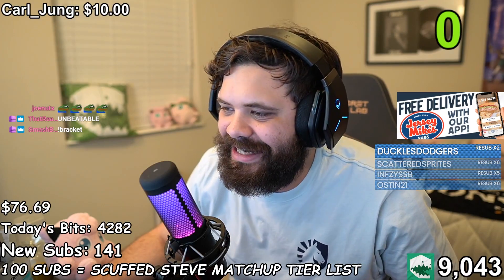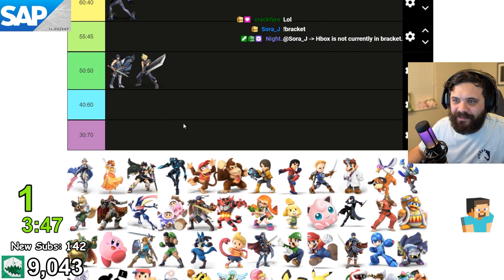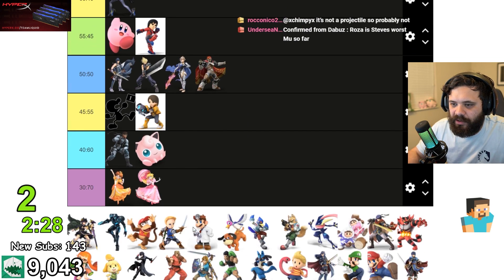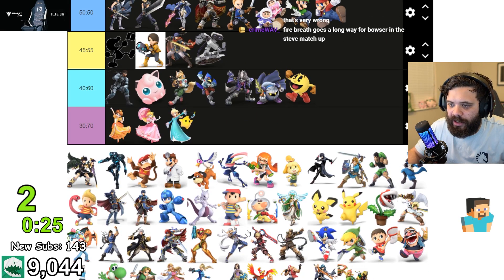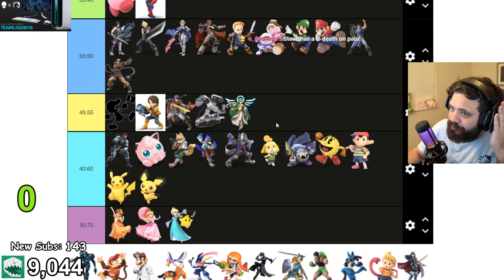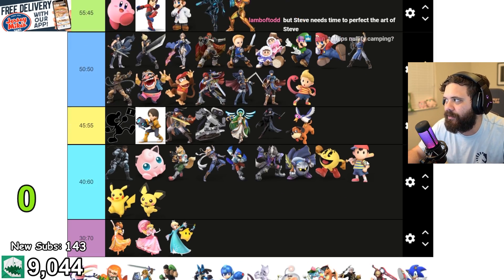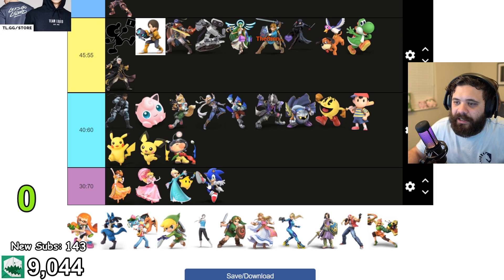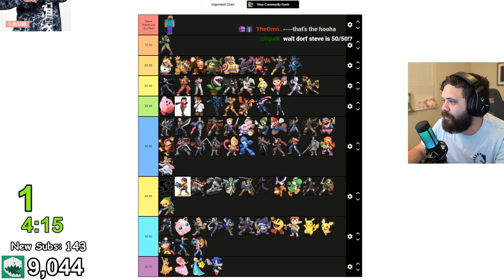STEVE MATCHUP CHART - SMASH ULTIMATE 9.0.1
Okay, Steve from Minecraft has been out for a little bit now and people are figuring out a lot about his matchups. Hungrybox here goes over his prediction for his matchup chart in Super Smash Bros. Ultimate. We can use this as a starting point, and in a few months, come back and laugh at how wrong I was.